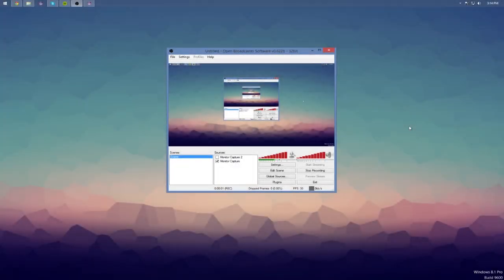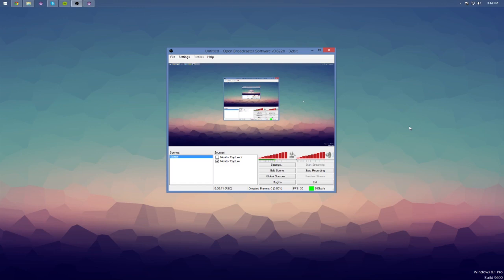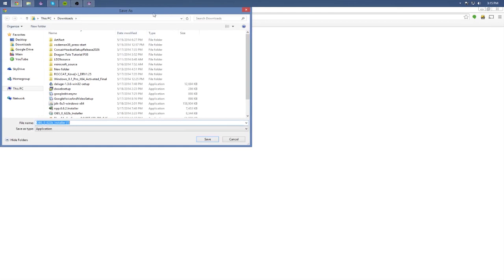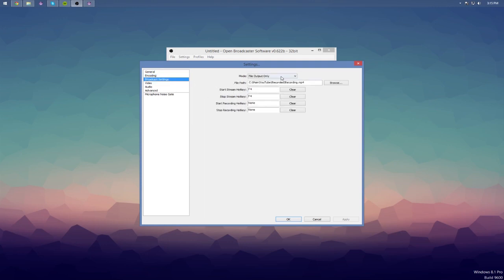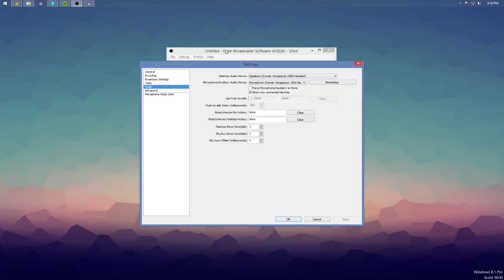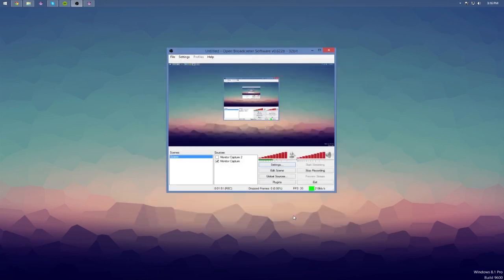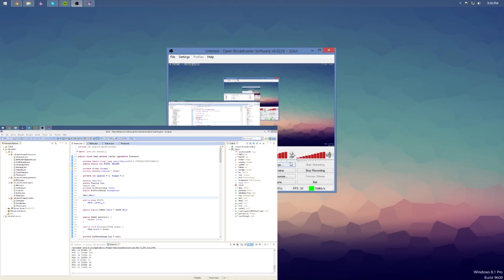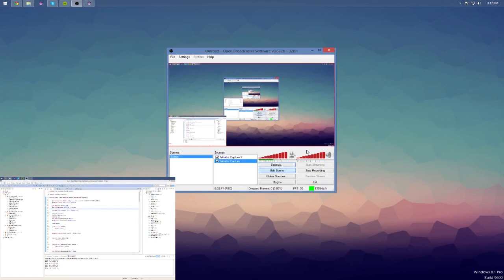How To Record Gameplay Without Lag Using OBS (Open Broadcaster Software) - Tutorial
Oh hey, check out this awesome gaming community!

Tags* - how,to,record,gameplay,with,no,lag,using,obs,open,broadcaster,software,how to record minecraft without lagging,how to record minecraft,how to record your screen,lagless recording,obs,open broadcaster software